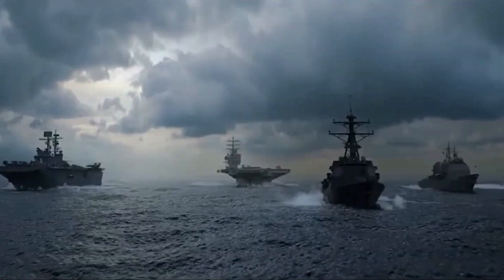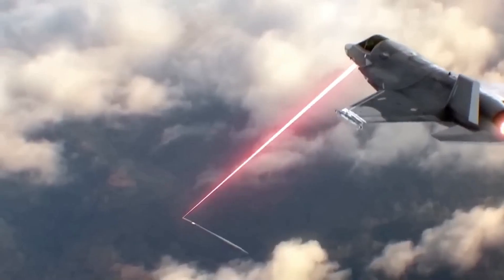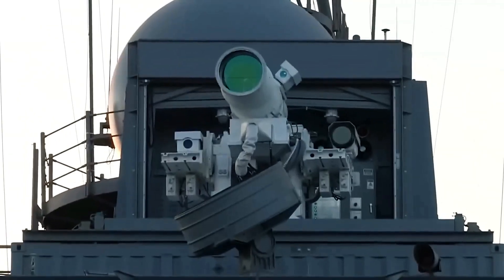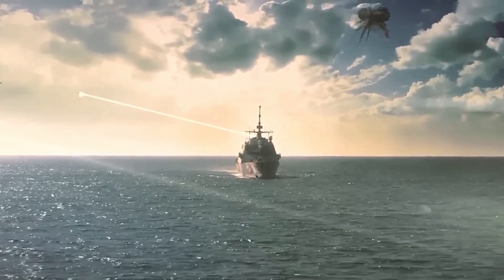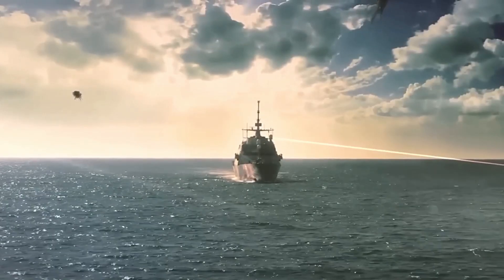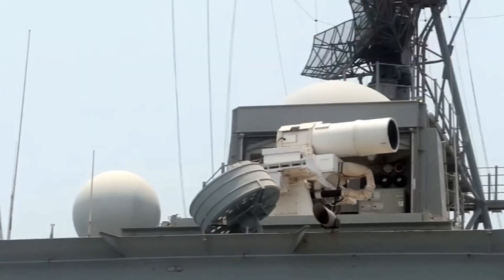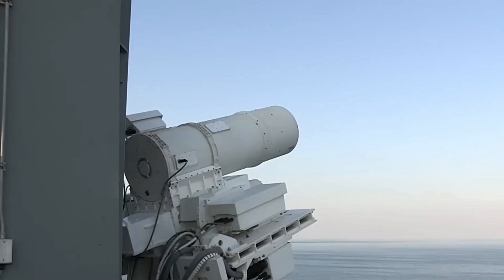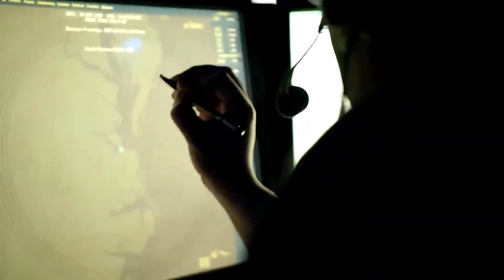Watch the US Navy’s Laser Gun in Action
Note: All images and footage in this video belong to their creators and are used only for representation and educational purposes.